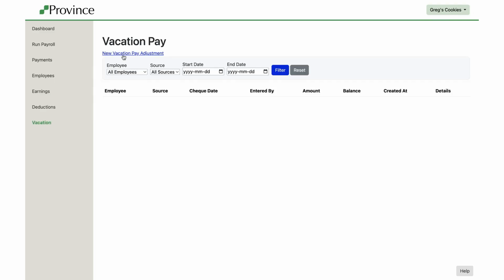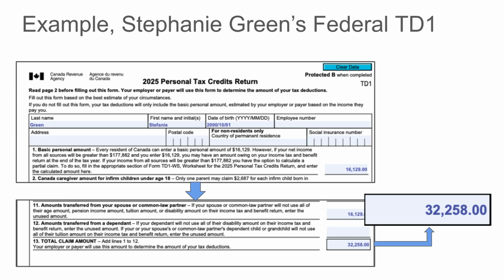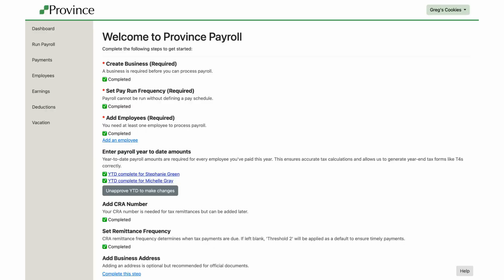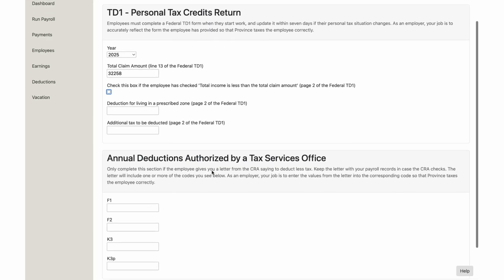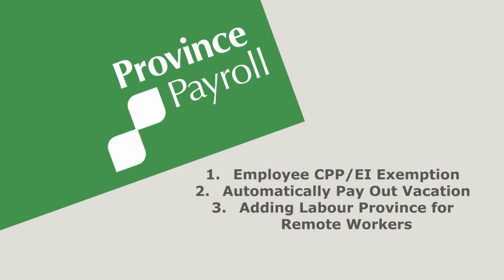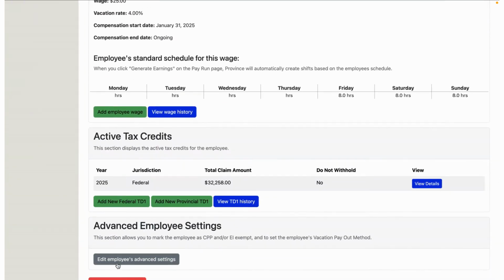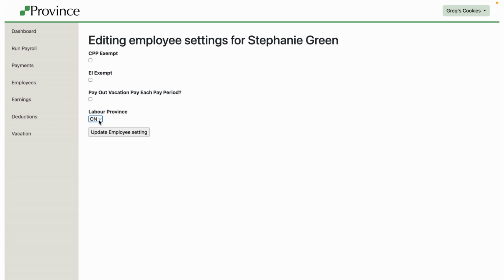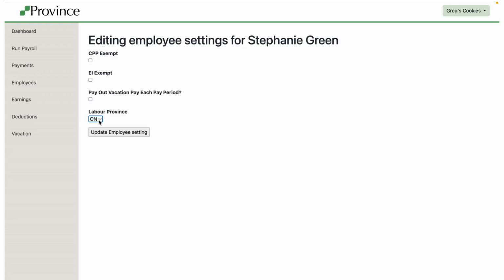Province Payroll Onboarding 9 - Advanced Employee Onboarding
In this video we review additional steps you may need to take when setting up your business for the first time, depending on your situation. These include:

0:00 Entering an employee's starting vacation pay balance.
0:45 Entering an employee's Personal Tax Credits (TD1) information for the year.
2:31 How to mark an employee as Exempt from CPP and/or EI.
3:09 How to set an employee to receive their vacation pay with every pay run.
3:34 How to set an employee’s Labour Province, if they are a remote worker and live in a different province.